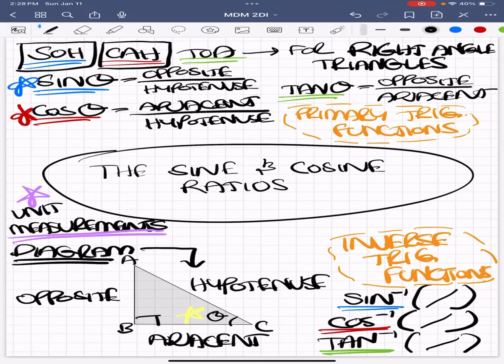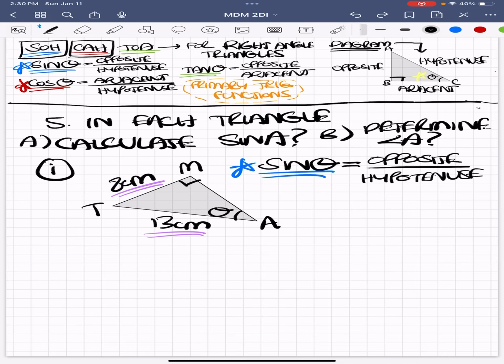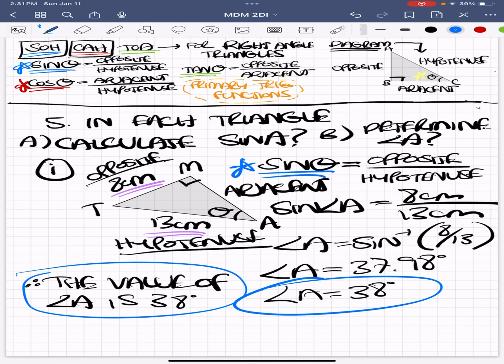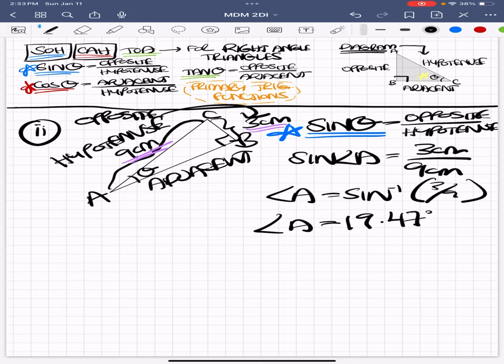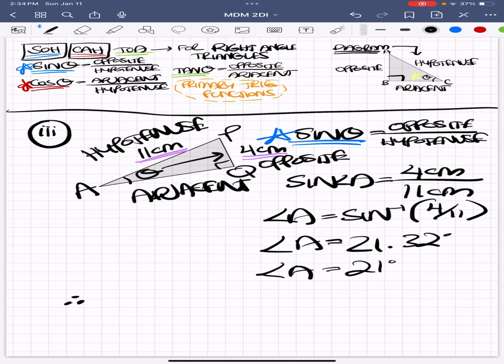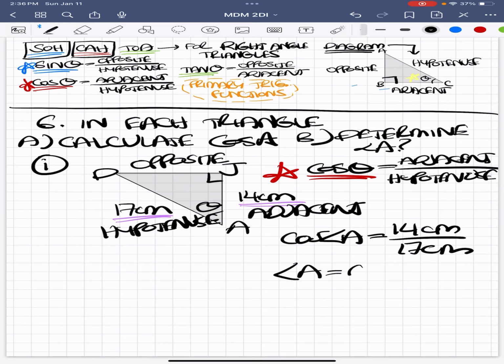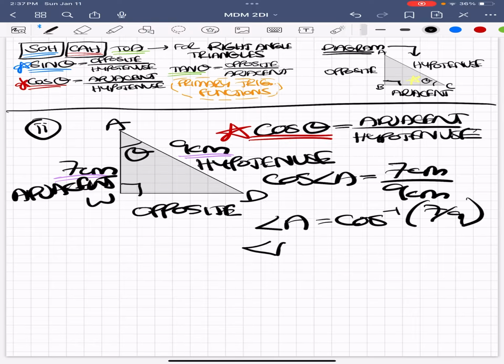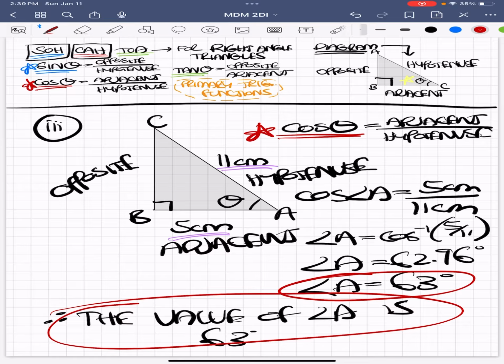The Sine and Cosine Ratio